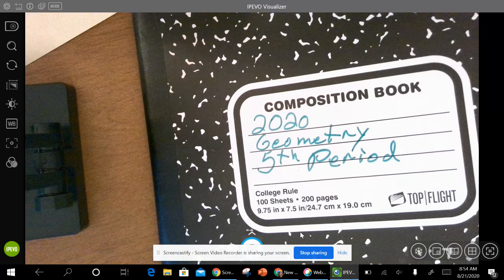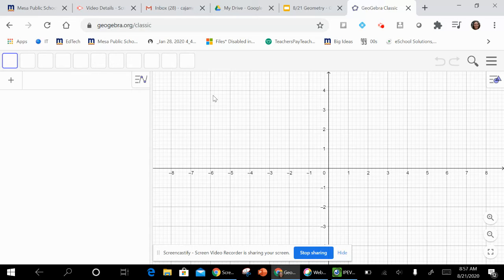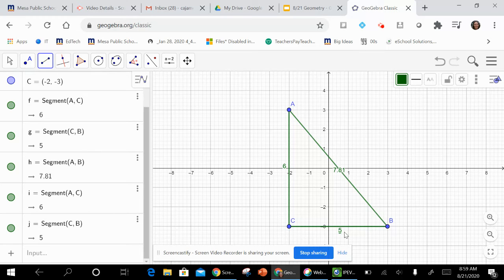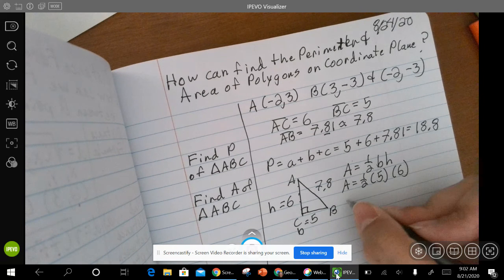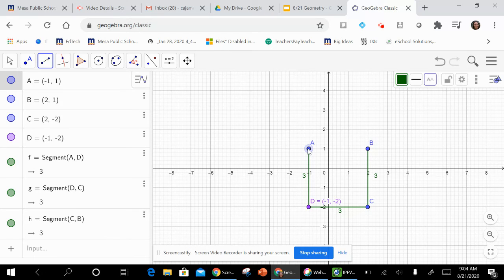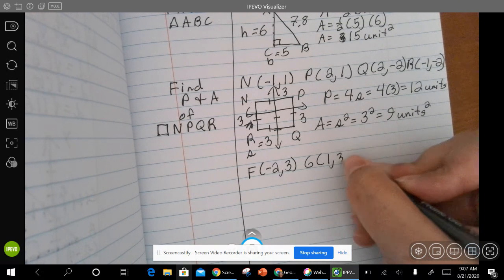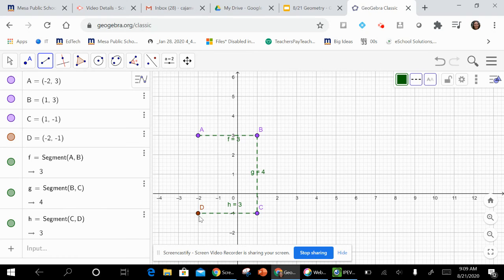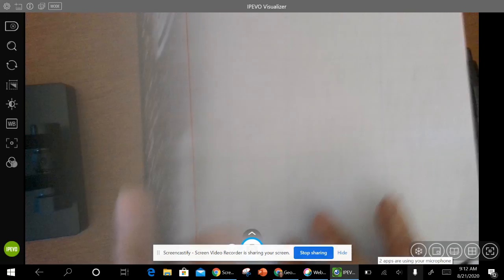Perimeter & Area in the Coordinate Plane